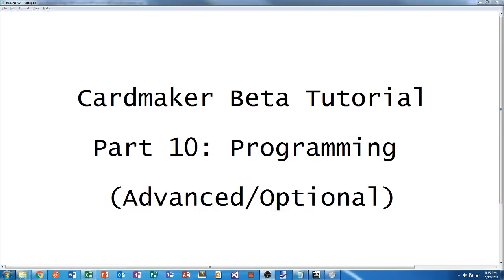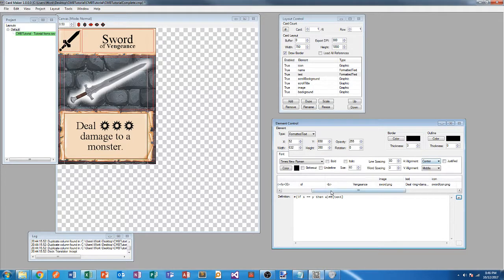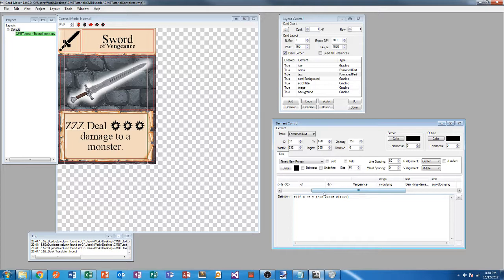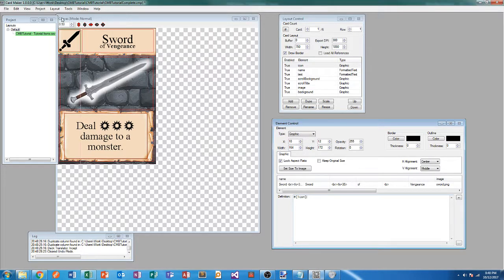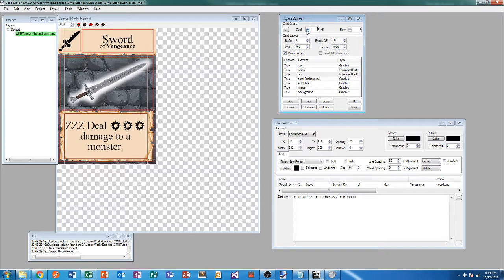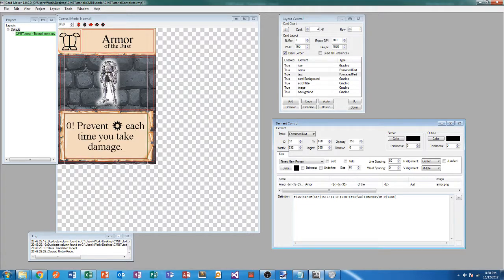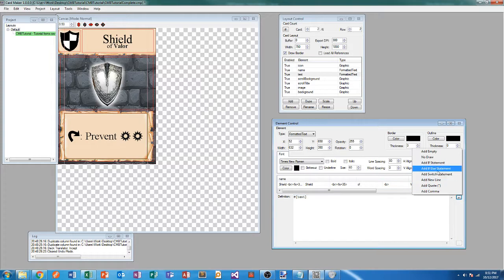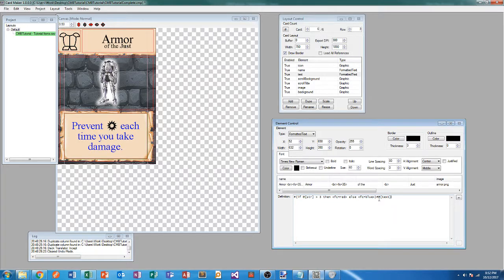Card Maker Beta Part 10 Programming (Advanced, Optional)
Learn Cardmaker Beta to help you prototype and create card games.